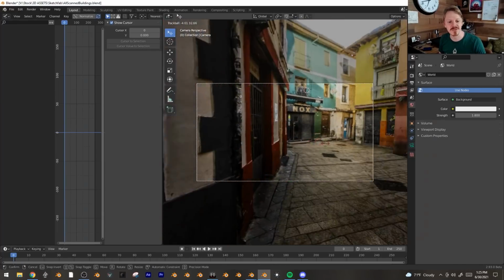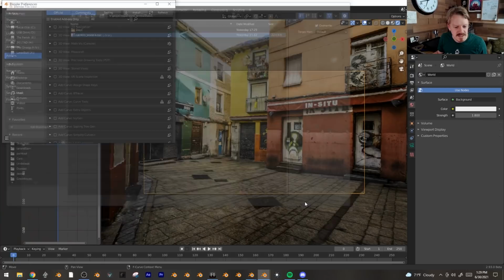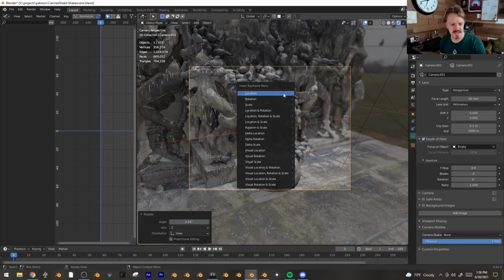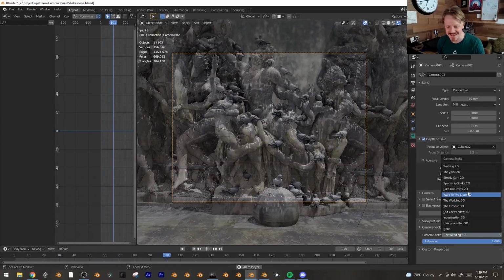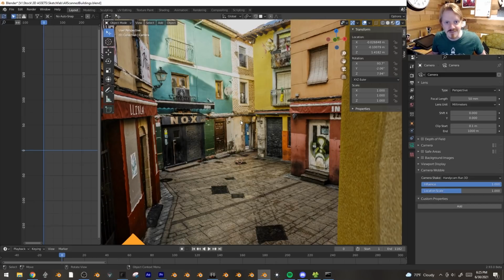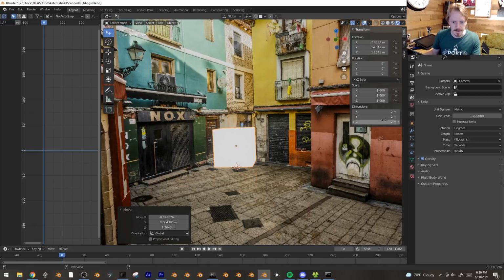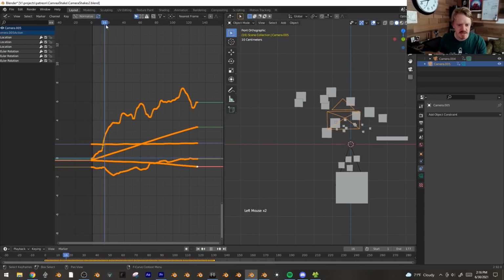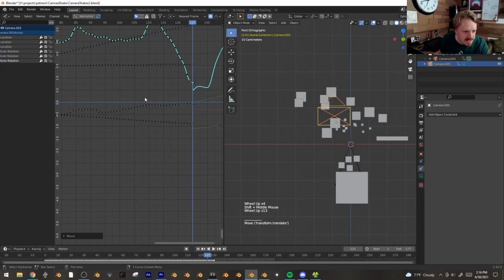Camera Shake Addon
Super excited about this :D

My good (and ridiculously talented) friend Nathan Vegdahl's been living at the compound, and he's been making some of my dreams come true, starting with this idea I've wanted to implement for a while, but never really knew how to pull off! Quick-and-easy real-life camera shake. Check out the video above for a breakdown.

Eventually I think we'll be releasing this to the world at large, but in the meantime we're sharing it here!

Also seriously, let us know if there are specific shakes you think we're missing! I think you could create a lot of variety by changing the influence/location scale, but in particular a high-speed road chase shake could be really handy.

Nathan and I have actually been talking about a bunch of different stuff this past month (I've also been working like a madman on Dynamo (some potentially wild stuff on that front, actually))- I have a backlog of things I gotta start uploading here, but this is a good start!